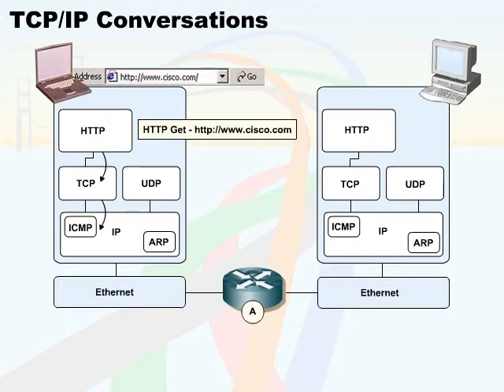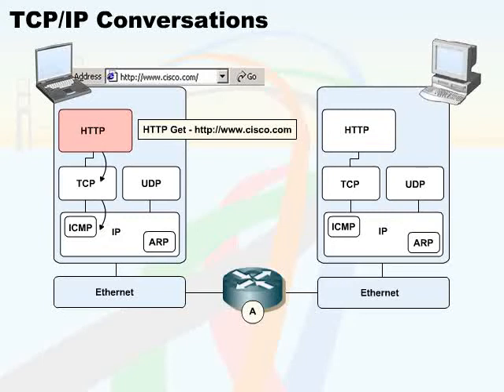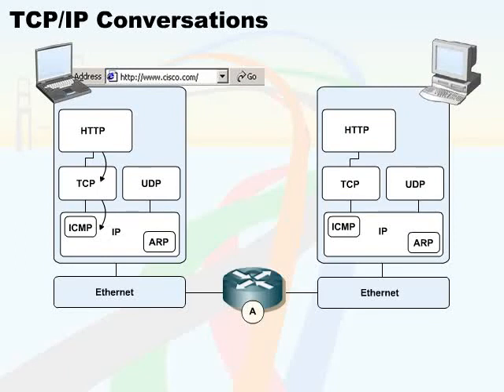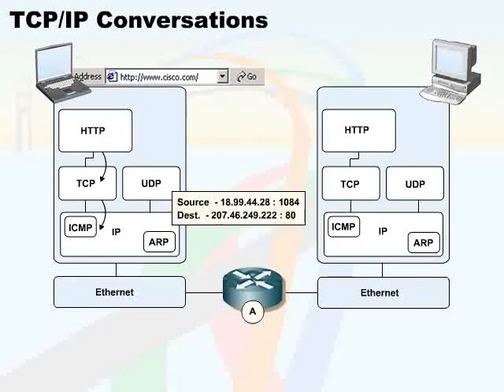047 04 TCP IP Transport and Applications 16 TCP IP Conversations